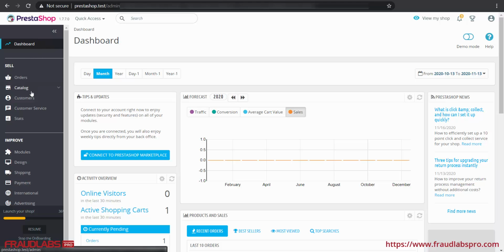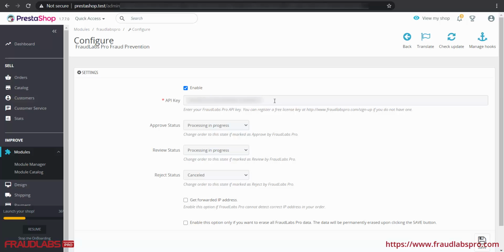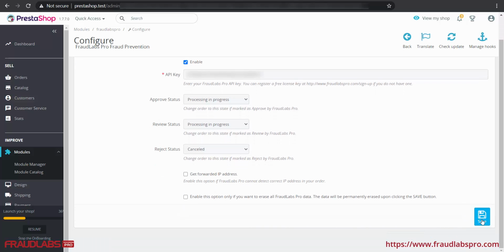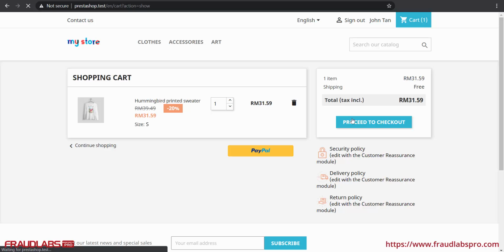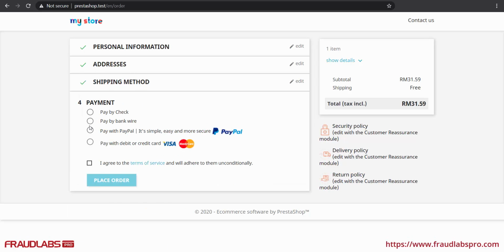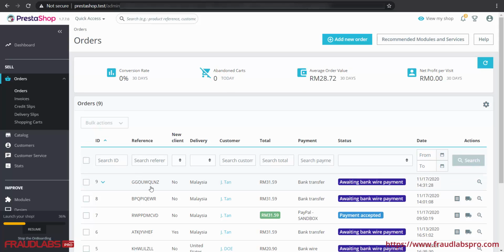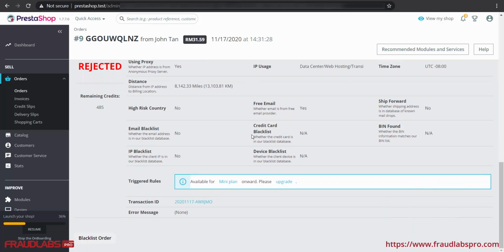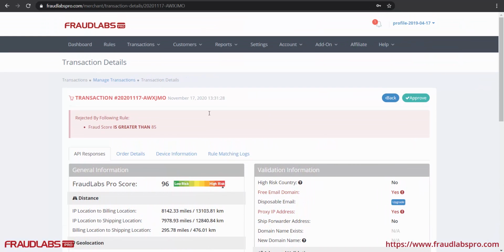How to Enable FraudLabs Pro Feature in PrestaShop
This tutorial will demonstrate how to use FraudLabs Pro Fraud Prevention module on PrestaShop platform. This fraud module will display the fraud check result on PrestaShop Admin's order page. Moreover, you can view the details of the transaction by login to FraudLabs Pro Merchant Area.

Useful resources:
[Free] PrestaShop FraudLabs Pro Fraud Prevention Module